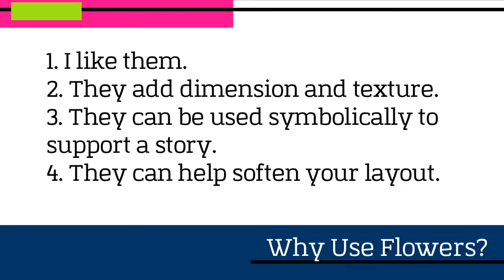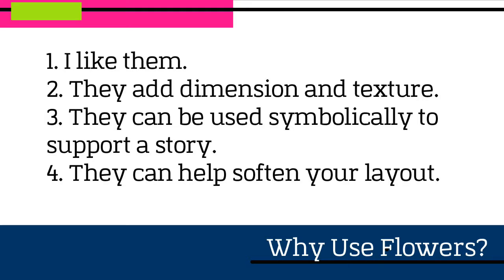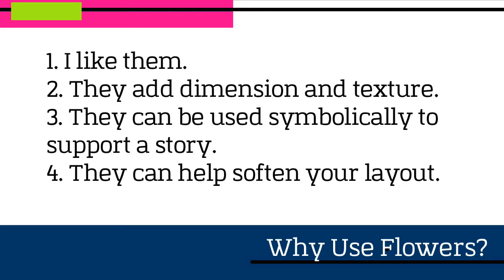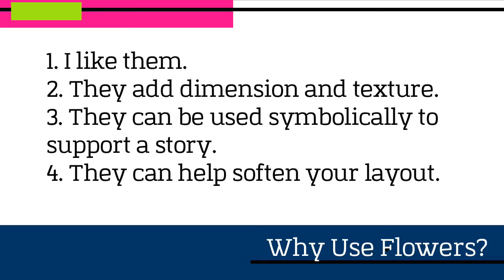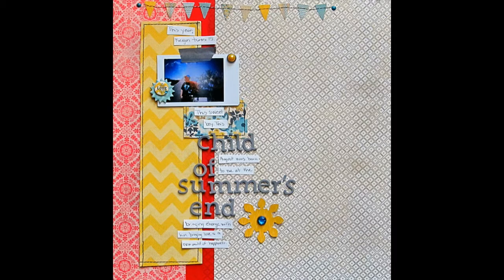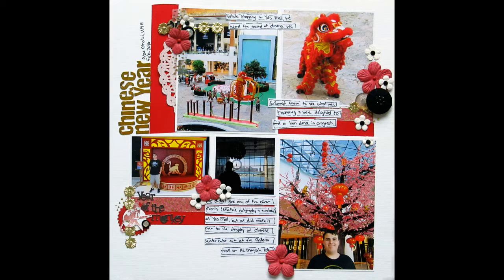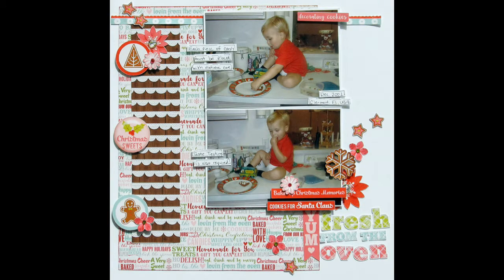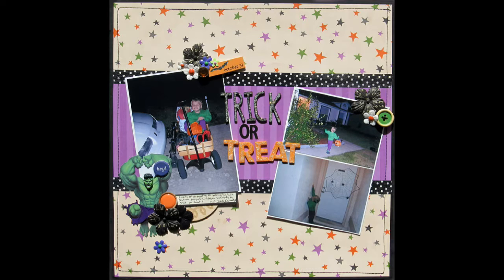Tips for Using Flowers on Scrapbook Layouts about Boys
I am proud to join in a collaboration of flower themed inspiration. Find links to the other collaborators below.

You can and should use flowers on your layouts featuring photos of boys. Let's take a walk through a few sample layout so you can garner a few tips to make use of your flowers.